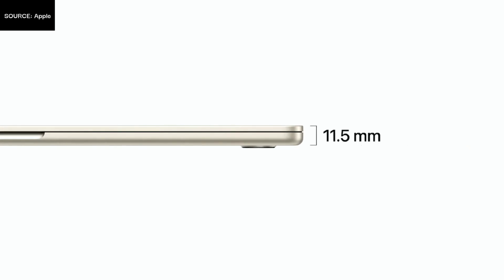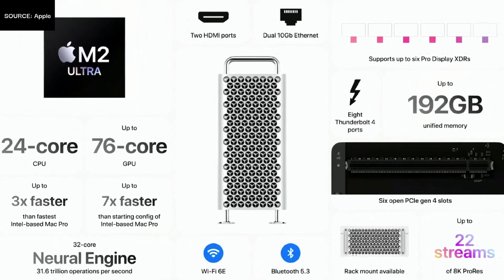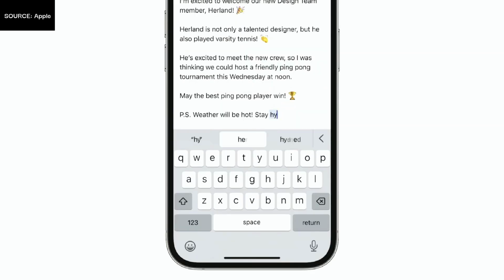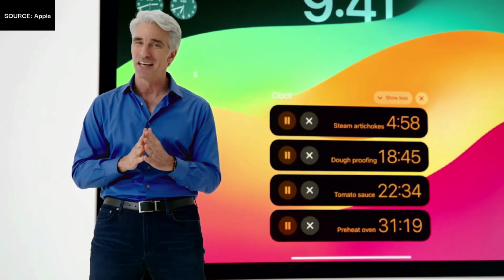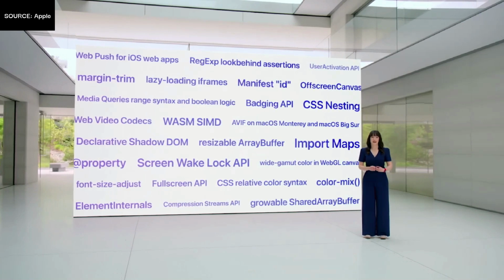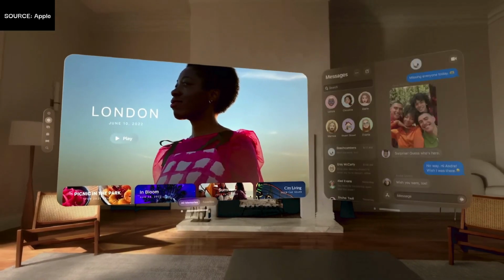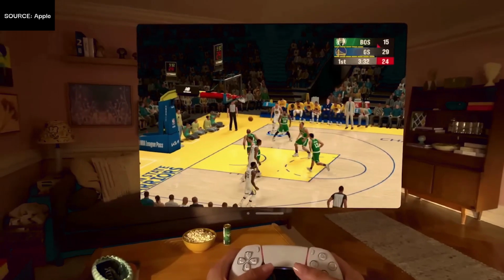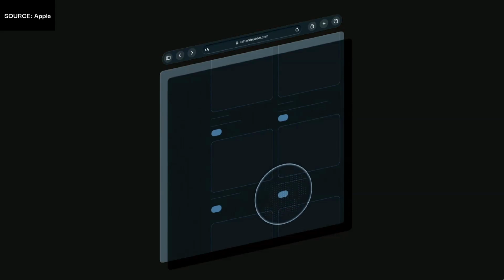Apple WWDC 2023: keynote in 23 minutes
Apple's WWDC 2023 just finished up with its annual Worldwide Developers Conference keynote, where it made some of the biggest announcements it’s ever made at the event, including its Vision Pro mixed reality headset and a bigger 15-inch MacBook Air. Plus, the Mac Studio and Mac Pro get an upgrade with a more powerful M2 Ultra chip. We also got a look at new updates for iOS, iPadOS, and macOS including interactive widgets. Here’s everything you missed.